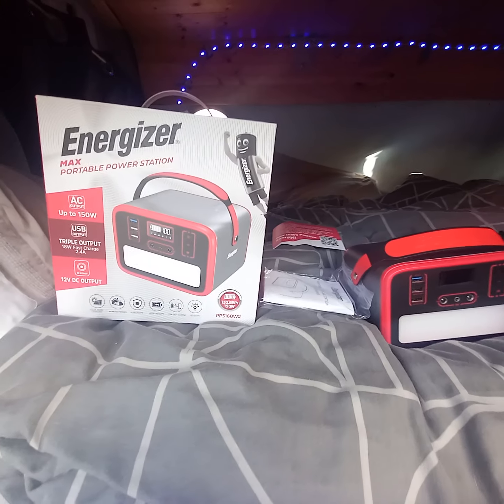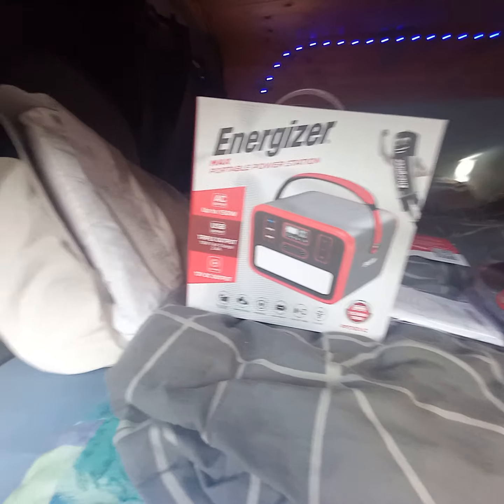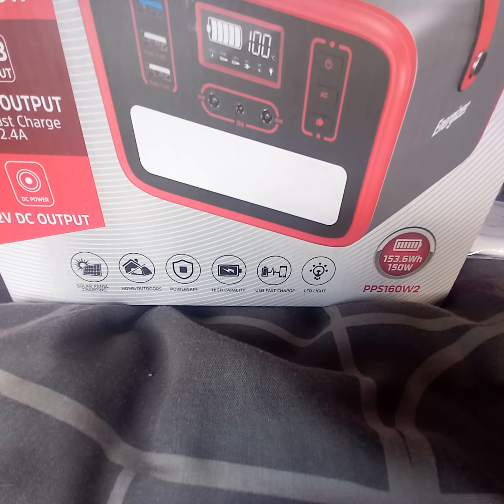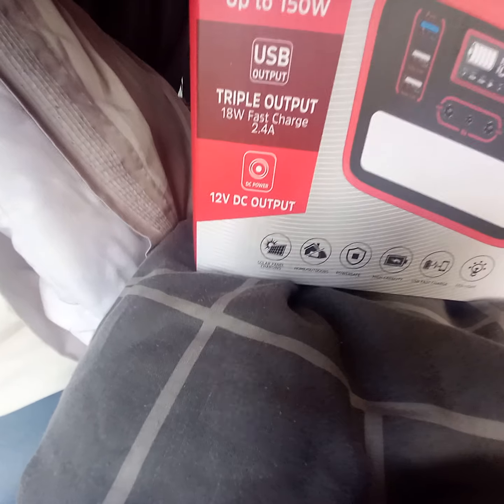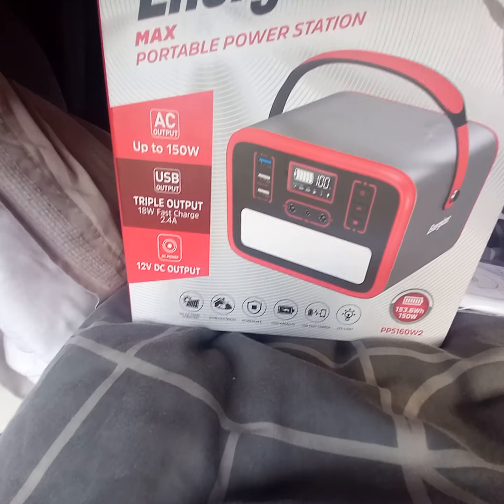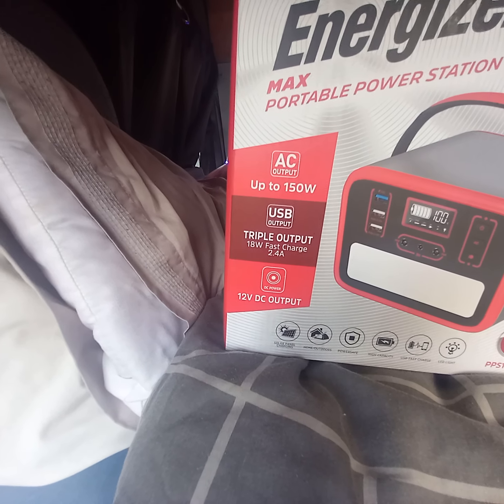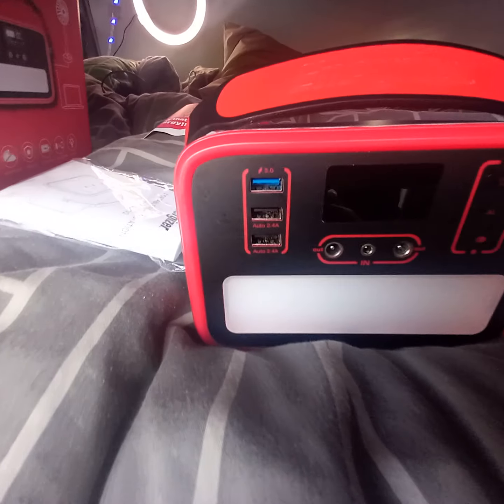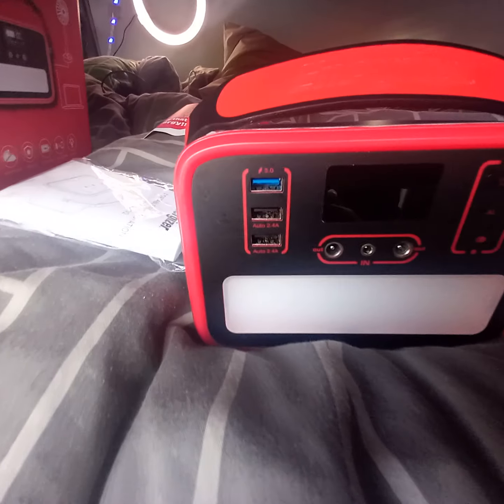Energizer Portable Power Station Review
Make sure you sub please